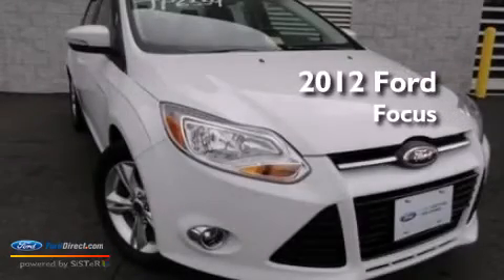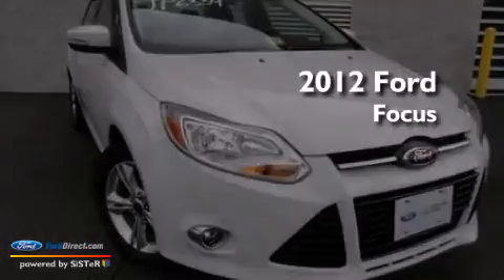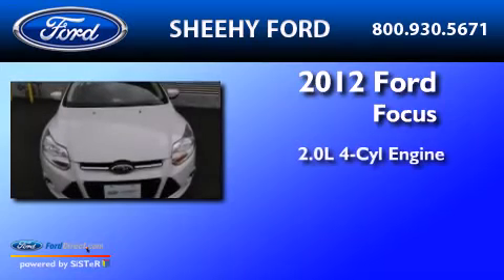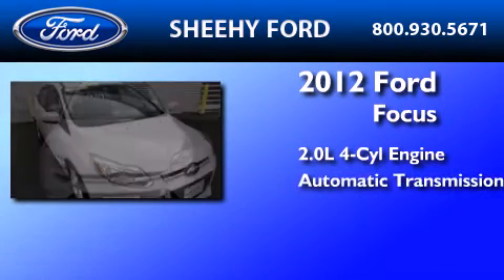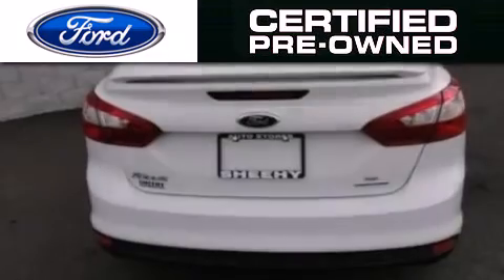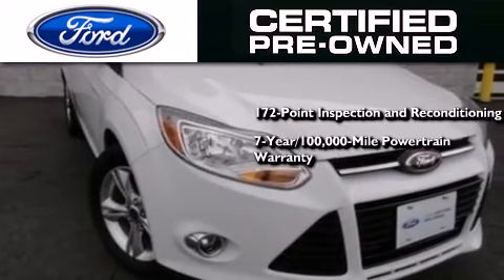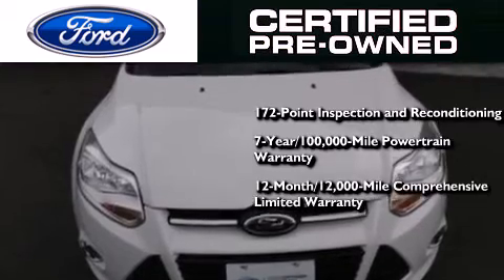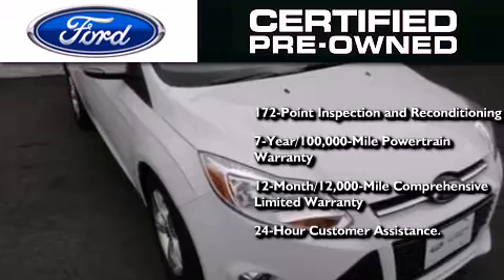2012 FORD FOCUS Ashland VA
We have been honored to serve the Ashland VA area , we promise that your experience at our dealership will exceed your expectations ! Year : 2012 Make : FORD Model : FOCUS Engine : 2.0L I4 16V GDI DOHC FLEXIBLE FUEL Trans . Ashland , VA 23005